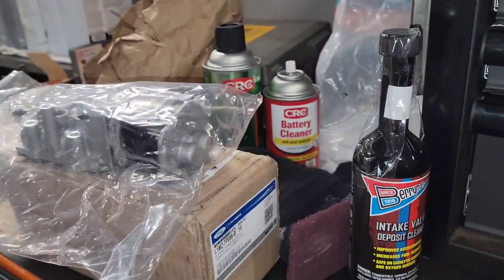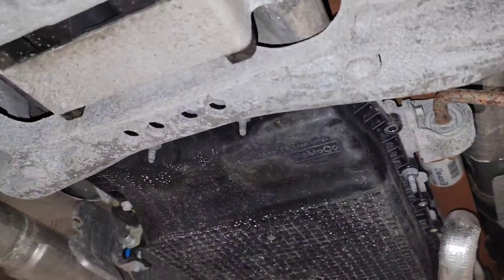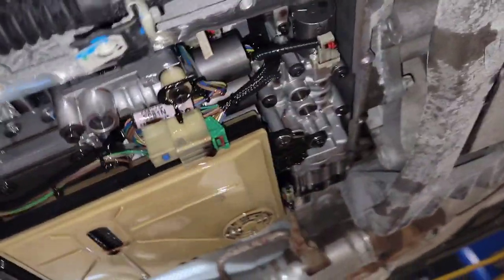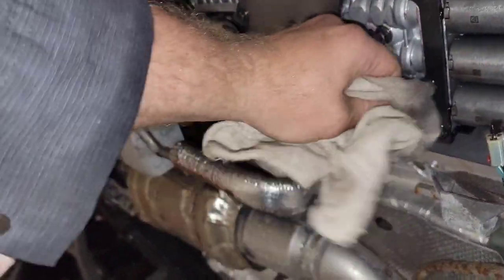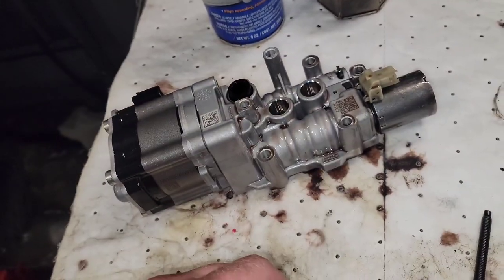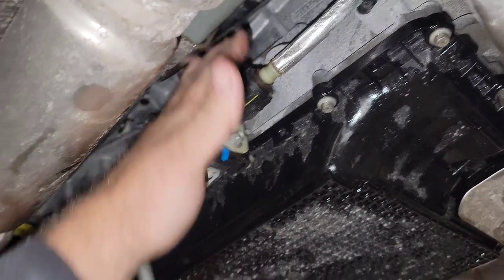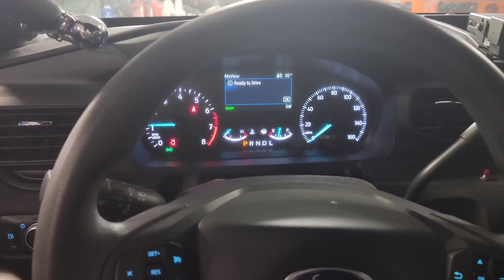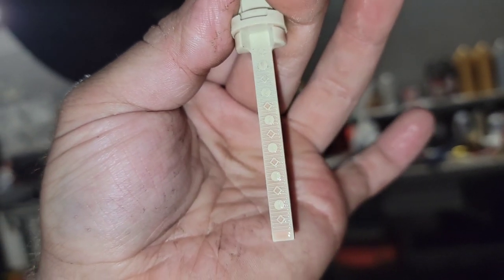2020 Ford Explorer 3.3L Hybrid Trans Filter Removal and Auxillary Fluid Pump 10r80 MHT - TBC